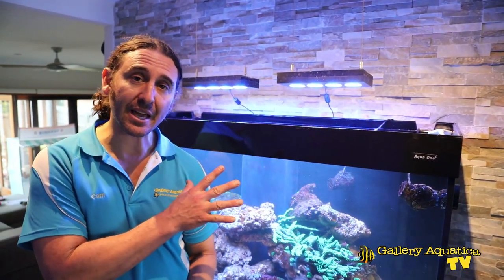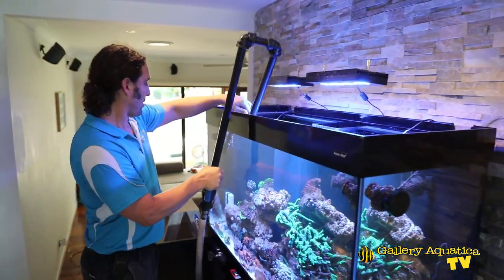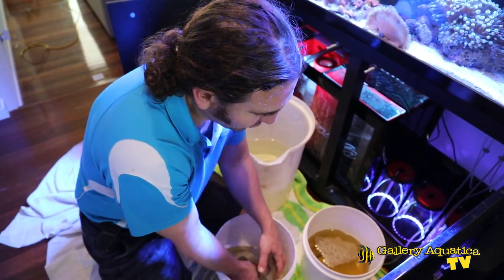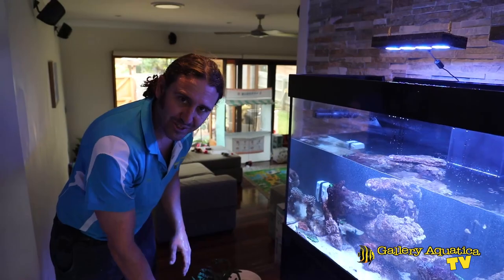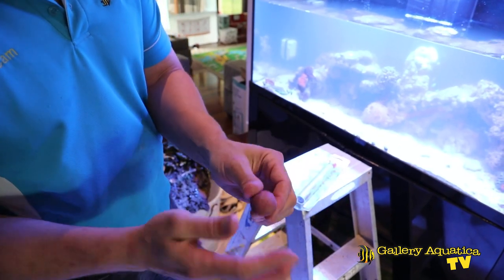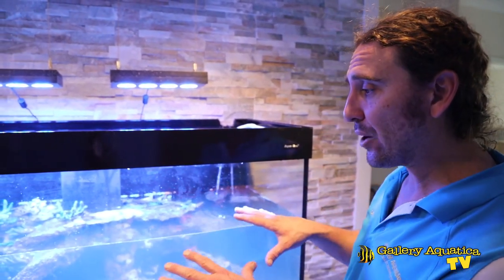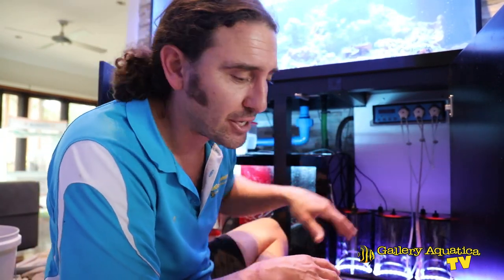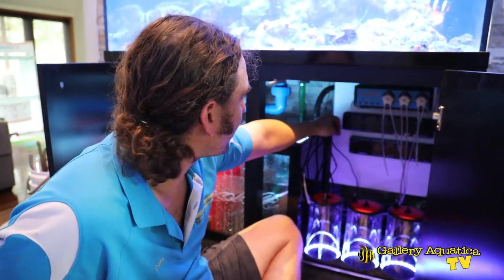The Tank Transfer Sump Swap Shuffle Part 2 --- Gallery Aquatica TV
We're back for part 2! This episode continues the journey we started a couple of weeks ago with a full tank and sump swap for a client.